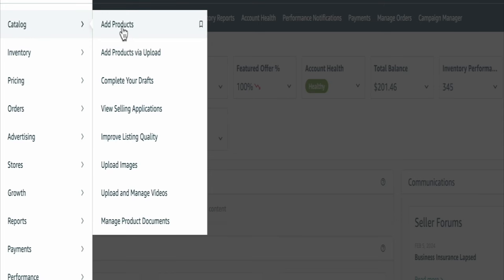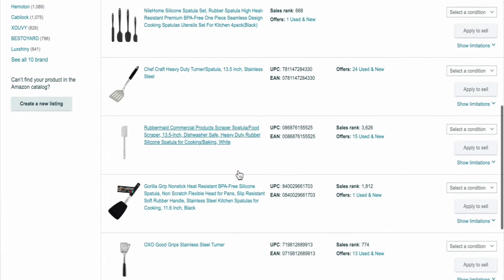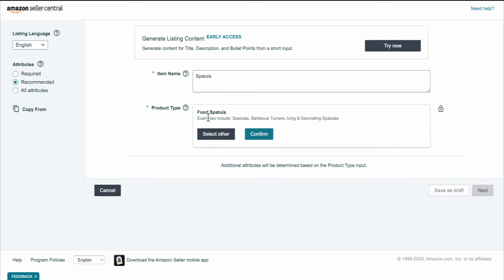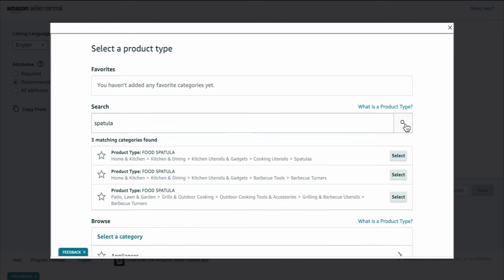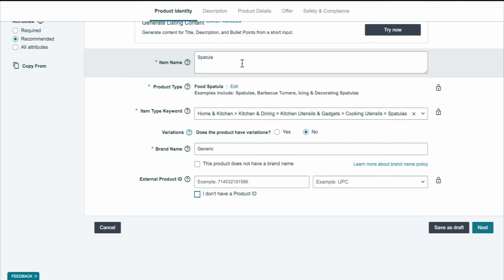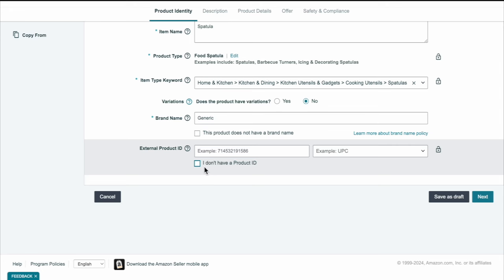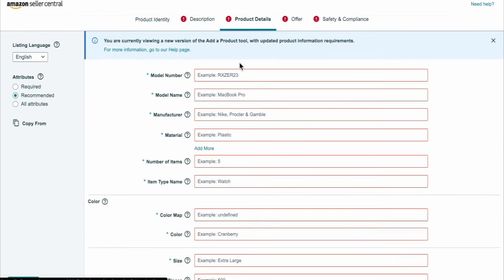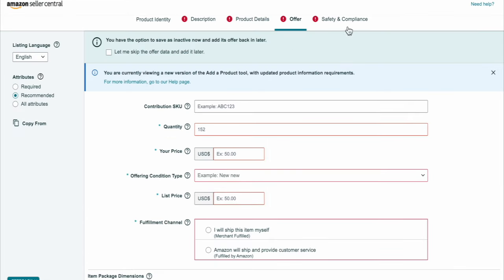How to List on Amazon Without Brand Name or Barcode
Discover the new way Amazon has simplified the listing process without the need for a product ID or brand name. I will show you exactly how to navigate through the platform and get your products listed in no time.

📎 AMAZON LINKS 📎
↪︎ Amazon Brand Registry